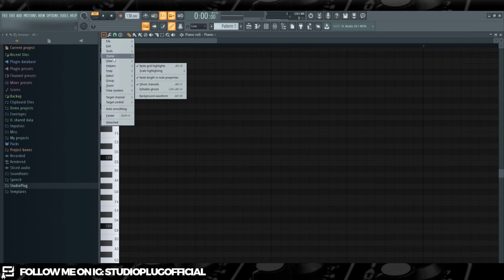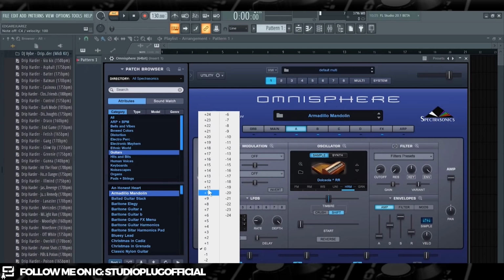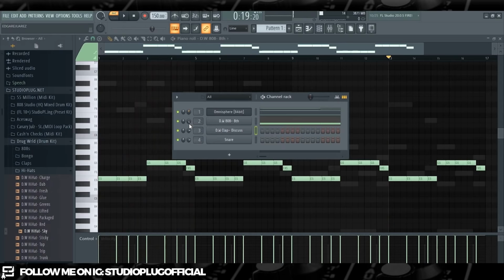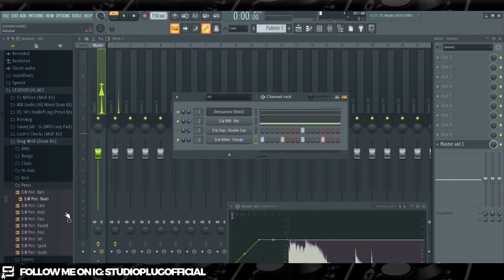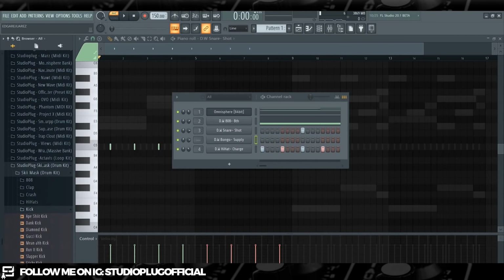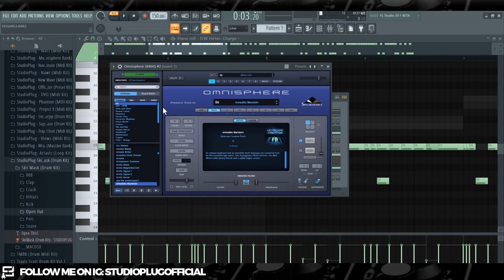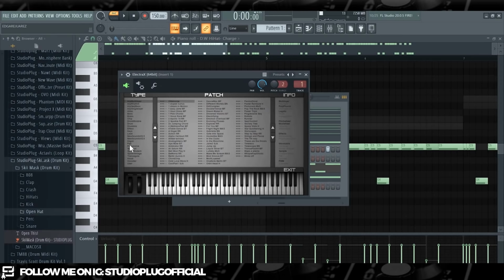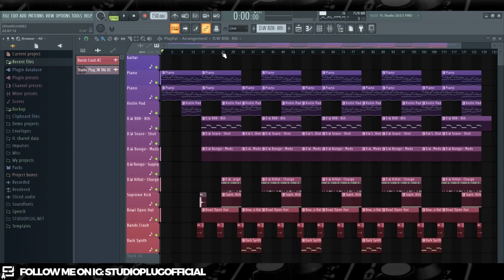How To Create A Metro Boomin Type Beat From Scratch On FL Studio 20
How To Create A Metro Boomin Styled Beat From Scratch On FL Studio 20

Buy Drum & Sound Kits 💸 StudioPlug.Net

Thumbnail made by Dj Vybe